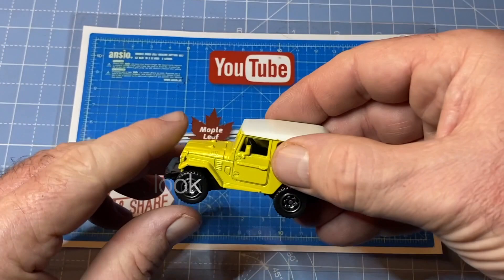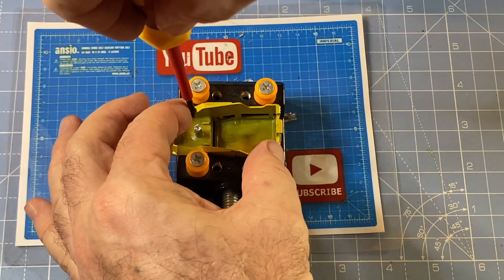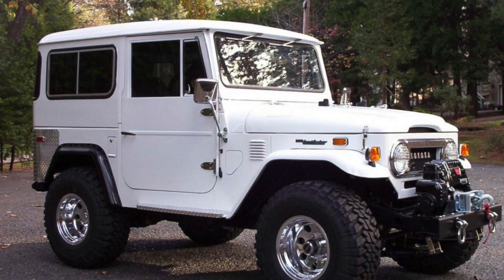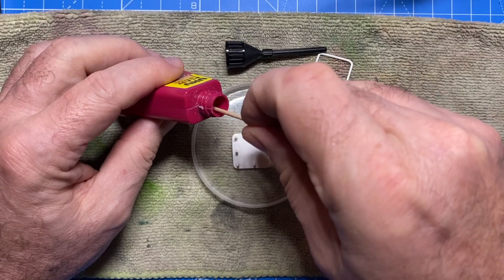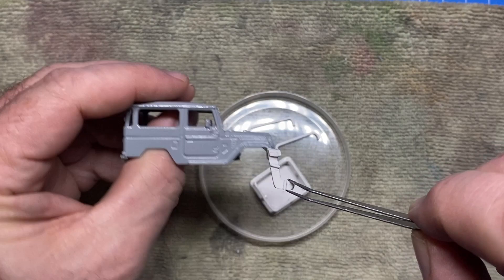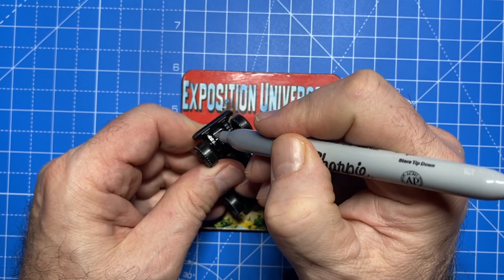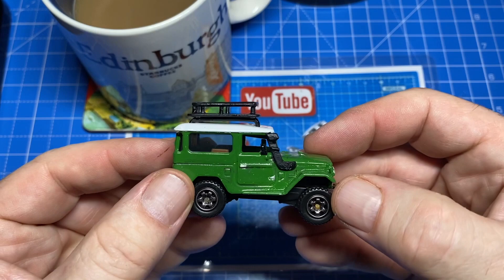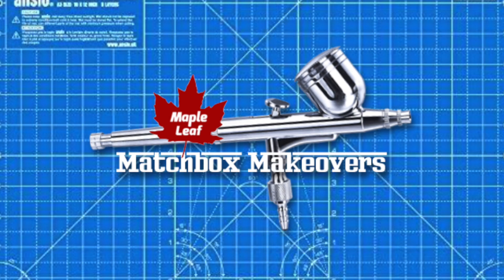Matchbox 1968 Toyota Land Cruiser FJ40 (071)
On the bench today is a 1:58 scale Matchbox 1968 Toyota Land Cruiser FJ40. It’s a tough 4X4 that I’ve never driven, but would absolutely love to own! I’m an avid outdoorsman, living in Switzerland and this looks like it would take me anywhere, up mountains, through the mud or snow, fording rivers… It’s not in terrible condition. There’s chipped paint here and there, but it’s light on details. I’m going to respray it, and jazz it up with some exterior touches and a couple of DIY add-ons, to make it a real 4X4 action vehicle that any little boy would love to take on an adventure trek (in his backyard).

This casting debuted for the 2009 mainline under the Outdoor Sportsman series as MB764, produced from 2009 to 2014. Mine is the earliest model from 2009, available only in yellow with a white roof and smoked windows, and was made in Thailand. A retool of this casting was issued in 2015 for easier assembly. A It resumed production until 2017 when the license to Toyota fell through.

The Land Cruiser - Japan’s answer to the Land Rover - was made by Toyota from 1960 until 2001. Most 40 series Land Cruisers were built as 2-door models with slightly larger dimensions than the similar Jeep CJ but it was still available in short (J40/41/42), medium (J43/44/46) and long (J45/47) wheelbase versions, with gas and diesel engines.

We now know Toyota as one of the largest automakers in the world, but after WW2, this scenario would have seemed completely utopic to even the most ardent Toyota fans. Unlike the US or Europe, Japan did not have any traditions in car manufacturing before the Second World War. Furthermore, Japanese products were not very desirable in foreign markets after WW2, particularly in the United States. This meant that they had to gain recognition in the most difficult way: by producing cars that were better than those of their competitors. And the Land Cruiser played what was perhaps the key role in the mission - certainly for Toyota.

It's no secret that in order to catch up with the competition, you have to copy what they make and try to improve it while you're at it. The story of the Land Cruiser was exactly that. The Brits already had their Land Rover, and the Americans had the Willys Jeep. It was based on the latter that the Japanese built their Land Cruiser in 1950. Incidentally, the SUV was originally referred to by the codes "BK" and "FJ" – the commercial name "Land Cruiser" only appeared in 1954. This was no doubt a direct allusion to the Land Rover, seeing that it would be hard to come up with a more similar name.

The first Land Cruisers were military vehicles, but the updated 1960 FJ40 version was a big step into the world of civilians. Toyota changed the design a bit and put in a more powerful 3.8-litre, 125-hp gasoline engine. There were few comforts inside: the cabin had no soundproofing and no unnecessary trim, with hardly any plastic to be found. However, this simplicity guaranteed the legendary reliability and excellent off-road capability.

It was the Land Cruiser that created Toyota's global reputation as a very reliable car. The 100,000th Land Cruiser was produced in 1968 and sales showed no signs of stopping. In Australia, the Toyota quickly began outselling the Land Rover. And in South America, the Toyota Land Cruiser was called "El Macho" due to its rugged appearance and ability to drive anywhere.

Enjoy this Toyota Land Cruiser FJ40 makeover. It’s free! Your respectful comments are always welcome and I promise to reply to each and every one of them. Be sure to tell me where you’re watching from. I’m a world traveller, so I’m interested to know. Stay safe. Stay healthy.

Andrew Price
Basel, Switzerland

Want to learn more about the Toyota Land Cruiser FJ40?

Want to donate some old, beat-up diecast cars by post for future makeovers? I’m open to models of all brands and makes (Hot Wheels, Matchbox, Corgi, Siku, Majorette et al). Surprise me!

Andrew Price
c/o LAS Burg 24708
Colmarerstrasse 10
Weil am Rhein 79576
Germany

FYI: I don't collect, display or sell the cars, and they’re certainly not competition entries. All Maple Leaf Matchbox Makeovers finished projects are put in custom blister packs and go to my local Goodwill store where they are given to children for free.